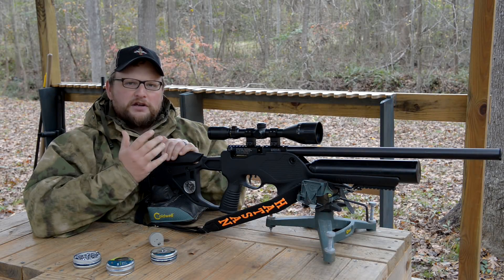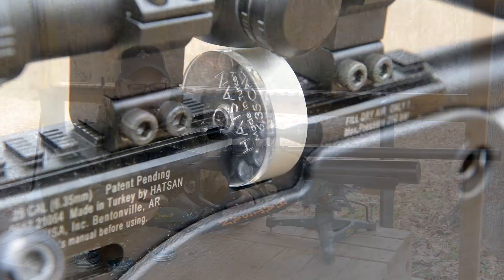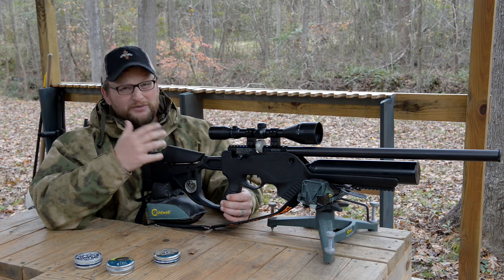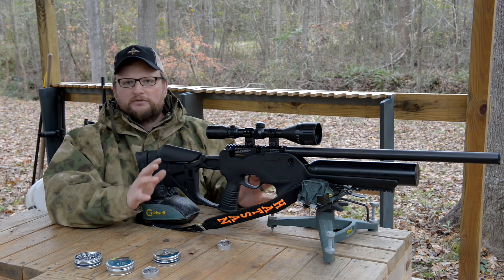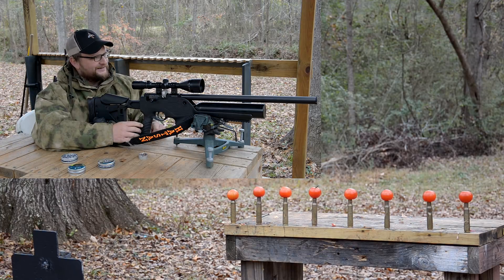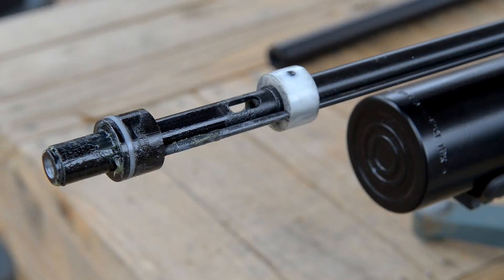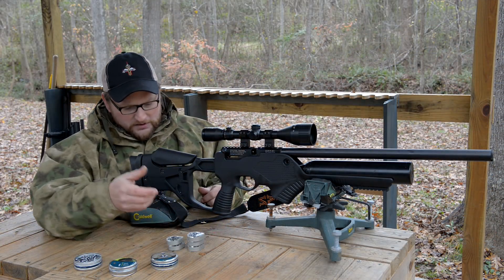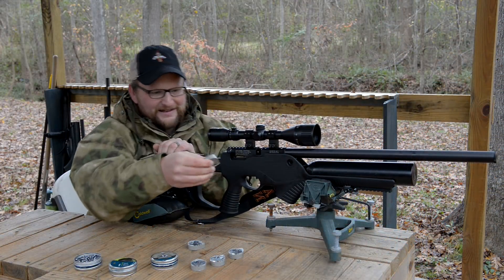Hatsan Barrage Semi-Auto .25 Caliber Air Rifle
This is one of those "forgotten videos" that was filmed back in the winter and never got uploaded. This is the Hatsan Barrage, a semi automatic .25 Caliber PCP air rifle that was released earlier in the year.